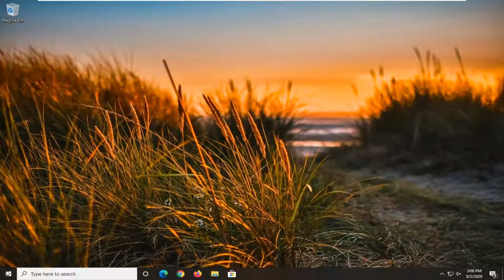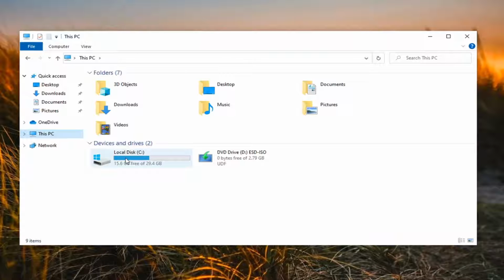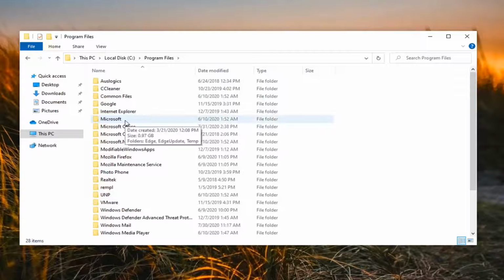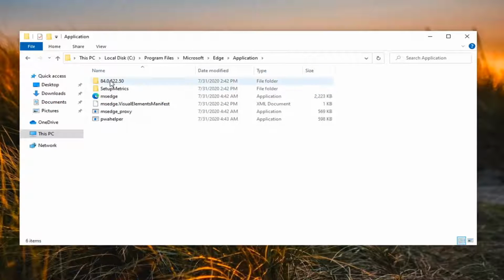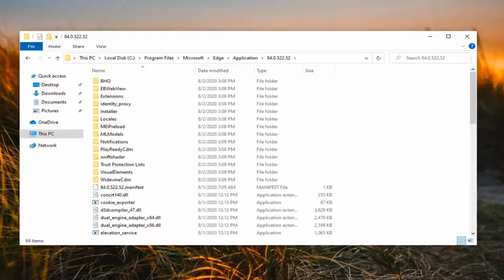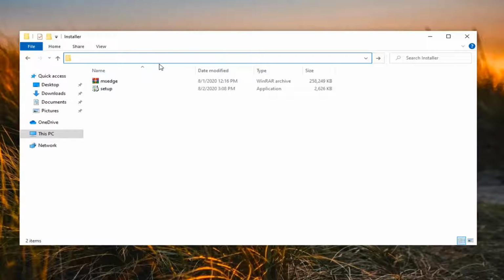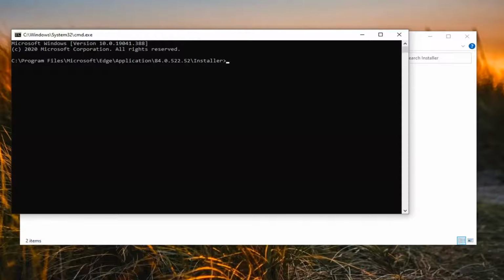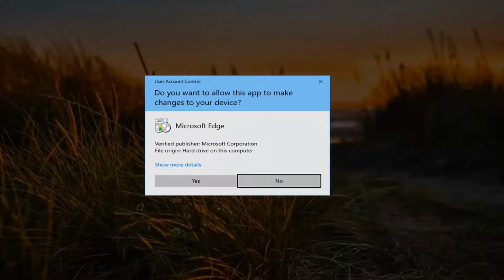How to Uninstall Microsoft Edge Browser If Uninstall Is Grayed Out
If Microsoft Edge is installed via Windows Updates, then it is not possible to uninstall the browser using the Apps interface of the Settings application or the dedicated Software Control Panel application. It is unclear why Microsoft made the decision; a likely explanation is that users would end up without a version of Edge on the system as the classic version is removed when the new is installed. There is still Internet Explorer available as a last resort though.

With Windows 10 we got a new browser called Microsoft Edge, and although Microsoft Edge is designed as a successor to Internet Explorer, some users aren’t pleased with Microsoft Edge and they don’t want to use it at all.

In fact, some users even want to uninstall Microsoft Edge completely from Windows 10.

Microsoft Edge is a core component of Windows 10, and by uninstalling it you can potentially cause instability issues. Bear in mind that you’re removing Microsoft Edge at your own risk.

Some Windows users may prefer to remove the newly installed Microsoft Edge browser again from the system. While that cannot be done using standard uninstallation options, it can be done by running a single command from the Command Prompt or a PowerShell window.